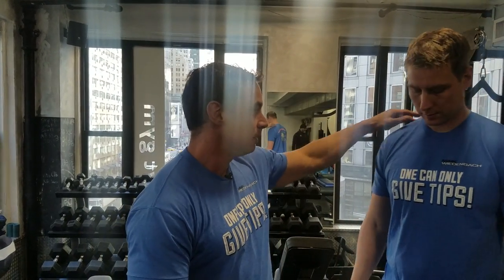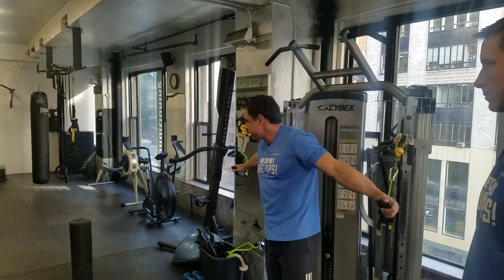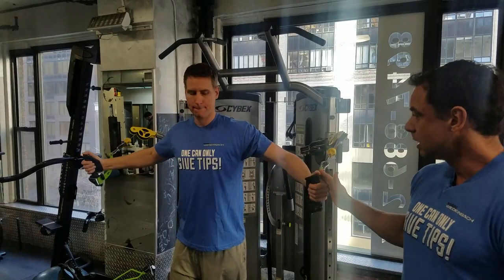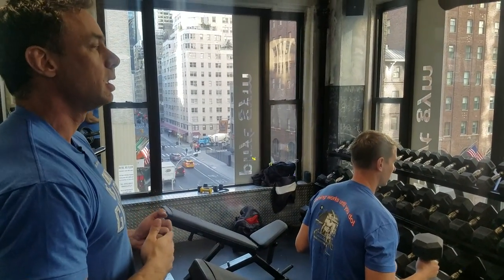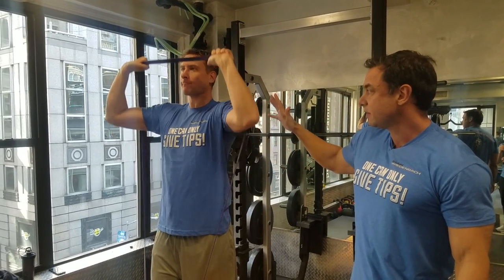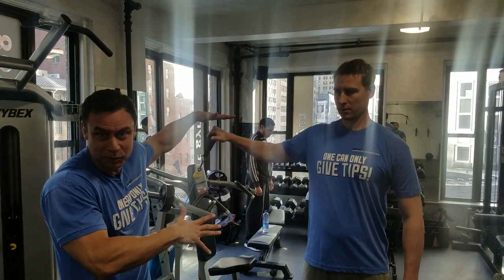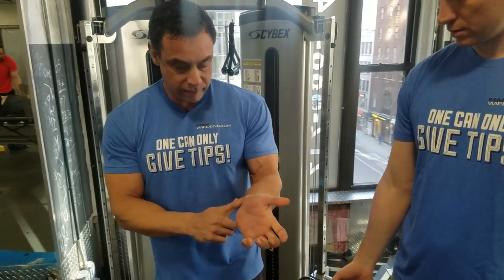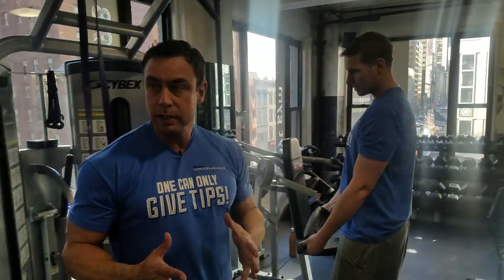How to Grow if You Are An Ectomorph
Here is the video you asked for with two Wiedenbachs!
Ok nobody asked for it but we made it anyways, the focus being: how does someone with long arms and narrow clavicles train his chest/ shoulders / triceps most effectively?

Maik is not only a personal fitness &  bodybuilding trainer, but he is also an NYU professor, Olympian, and Musclemania champion.

A two-time World Cup and Olympic-level swimmer from Germany, Maik Wiedenbach arrived in the United States on a swimming scholarship from Fordham University.

After obtaining his NASM, BSA, and AFPA certifications, Maik founded Maik Wiedenbach Personal Training New York City and successfully turned it into one of the most sought-after training and nutritional services in Manhattan and East Hampton, serving clients in top tier facilities.

Some of our most popular uploaded...

✔️Learn from my top 5 mistakes workout and training
✔️10 Tips How To Increase Testosterone Naturally ll 10 Easy Ways To Boost Testosterone Naturally
✔️Build a career in bodybuilding? ll How To Build A Career In Bodybuilding
✔️Posing for bigger muscles! ll How To Do Posing For Grow Bigger Muscles Fastest
✔️The Four Most Important Rules when It Comes to Building Muscles!!
✔️How to Improve your Back Workouts!
✔️How to keep your Muscles after a Steroid Cycle